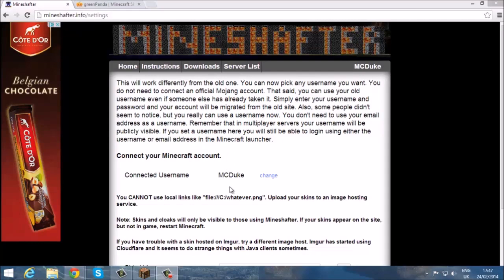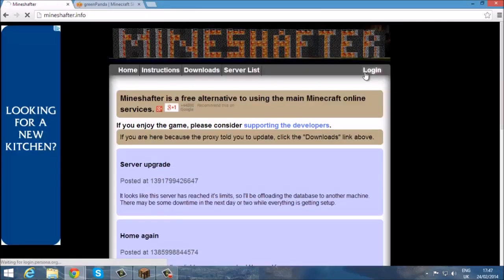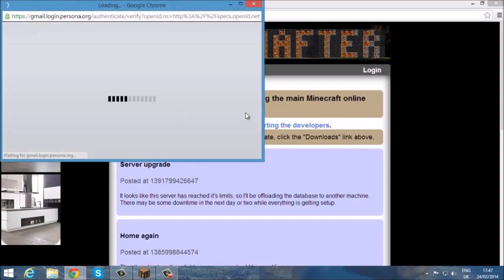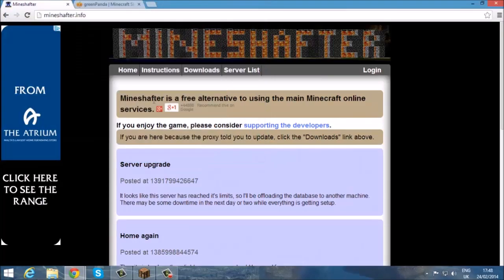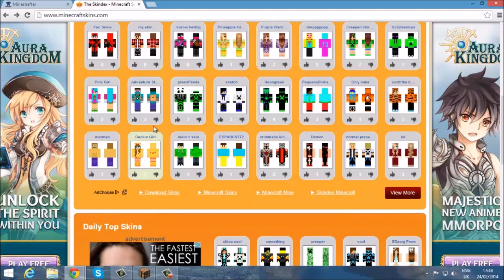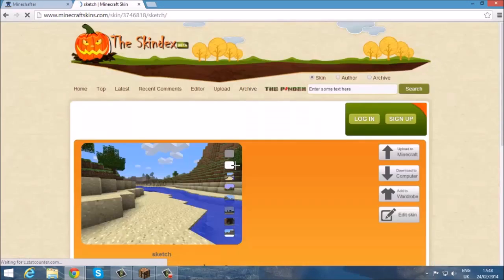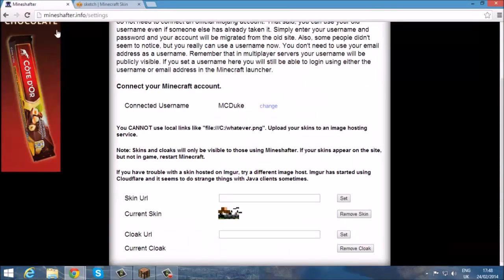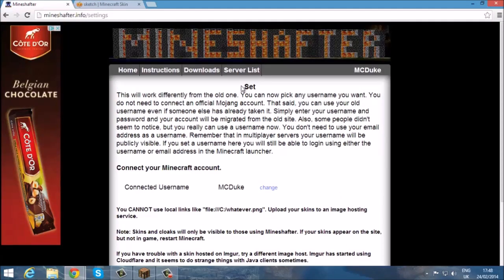How to: Add Minecraft Skin for Mineshafter 2014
Are you bored of Steve? Can't understand how to change skin? Well here's a SIMPLE up to date 'How to' on how to change your Minecraft Skin. 100% Guaranteed with proof.
(BTW this is for Mineshafter, I'll be doing for Minecraft later on if you want me to.)

Steps:

1. Go to mineshafter.info and log in.
2. Hover over you name and click on 'Settings'
3. Leave that tab open and open a new tab and go to minecraftskins.com
4. Choose the skin you like.
5. Copy the 'Image Link'
6. Go back to the 'Settings' page.
7. Paste the link in the 'Skin URL' and click 'Set'
8. YOUR NO LONGER STEVE!! YAY!!!

If this How to helped you out in anyway be sure to leave a like, subscribe for more SIMPLE How To's and comment on the next How to you want me to do.